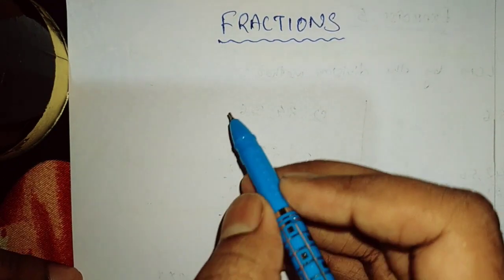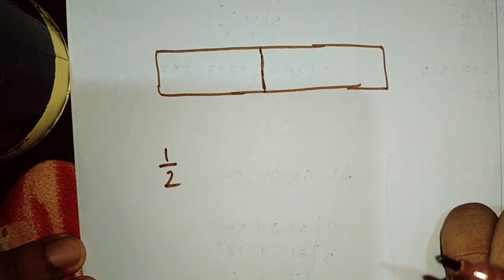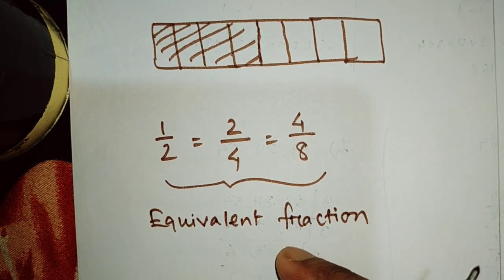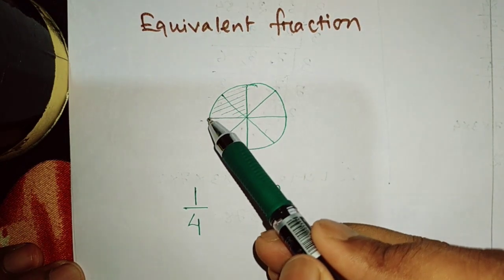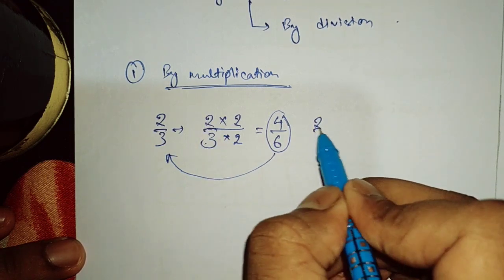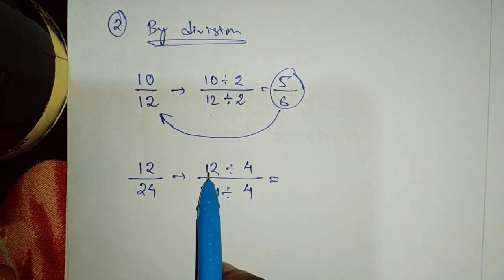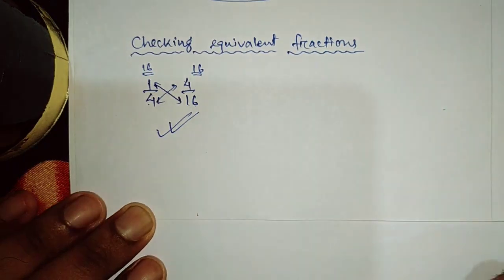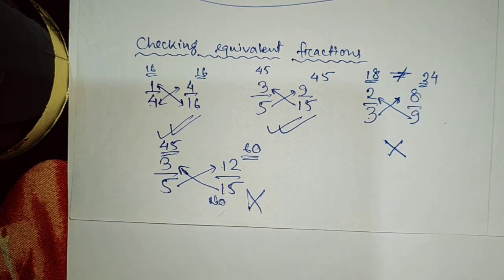Fractions (Part - 1)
In this video we have discussed about equivalent fractions